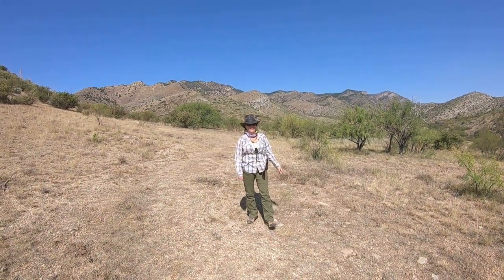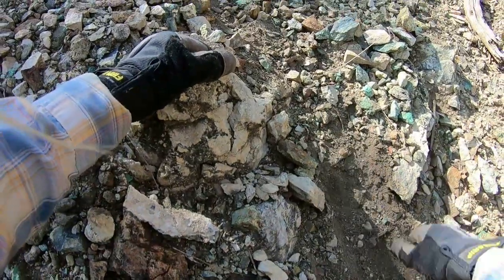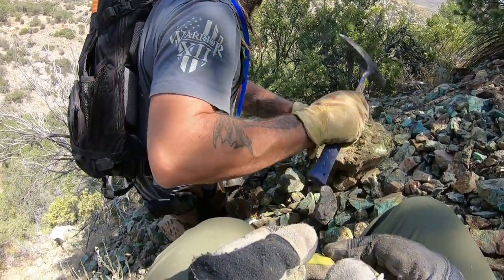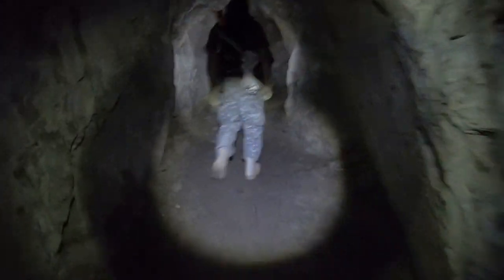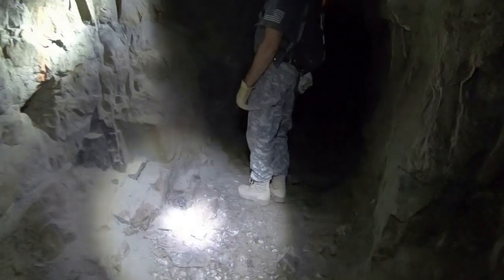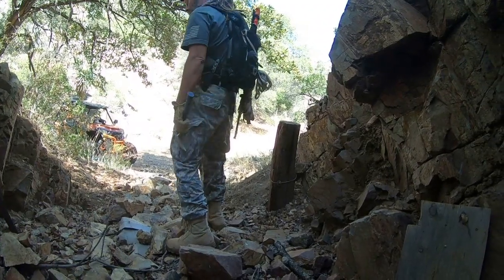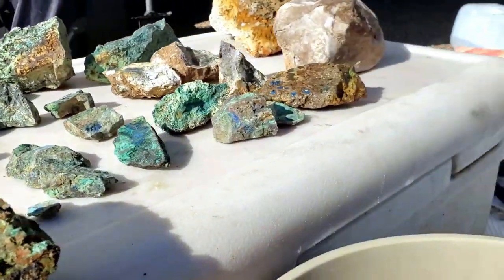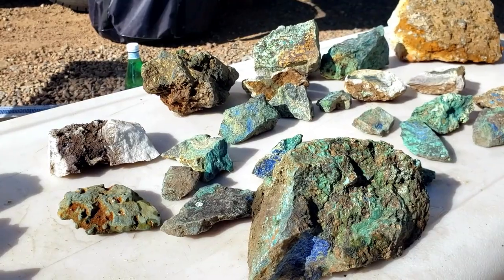Rockhounding in Arizona! In Search of Chrysocolla, Azurite, Turquoise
Join us as we go spelunking and rockhounding thru old copper mines of Arizona. We dig thru tailings full of minerals and gems!

We are taking a trip into Mine Canyon, an old copper mining district in Southeast Arizona. The terrain is so rough, we have to take the RZR to get to the mines.

In one tailing dump, we rockhound and discover Azurite, Turquoise, Chrysocolla, and even Malachite.

We then venture into the old abandoned mine shaft where we find copper veins and quartz crystals.
It's a fun trip and is pretty exciting, especially if you are a rockhound, like us!

Love my content?